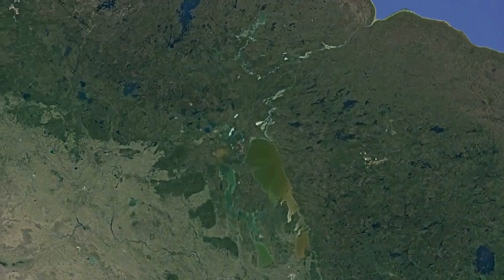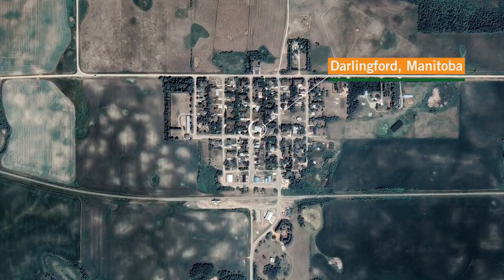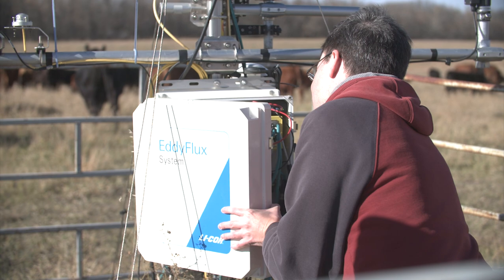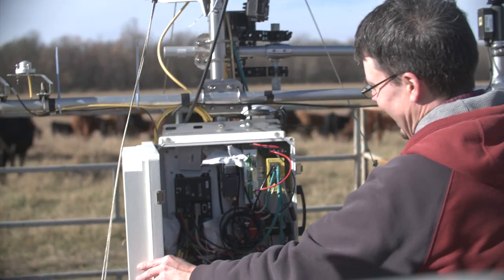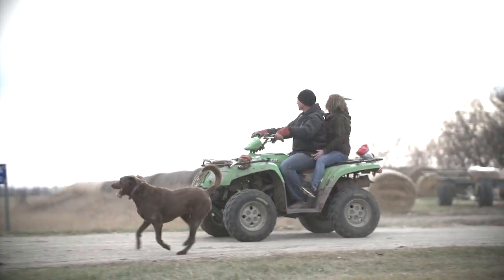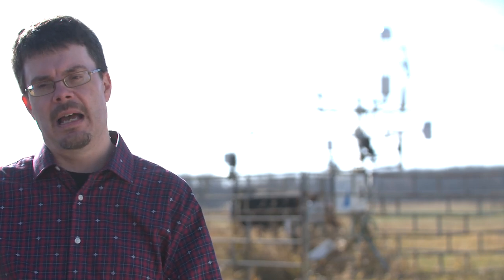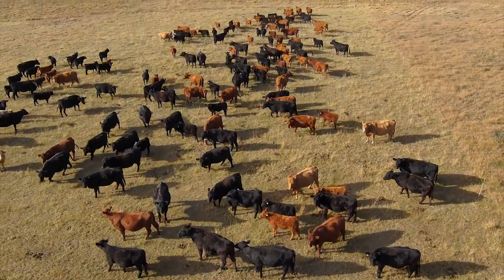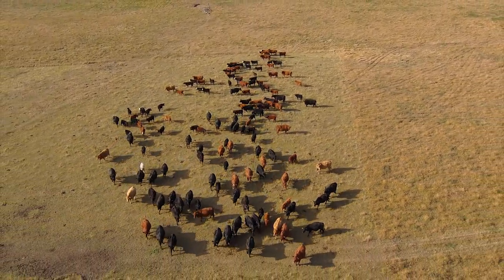Living Lab - Eastern Prairies - The Proof is in the Pasture